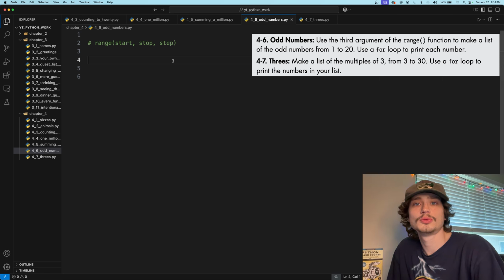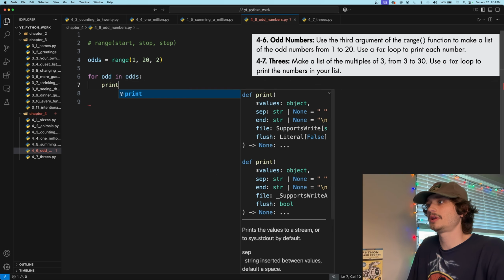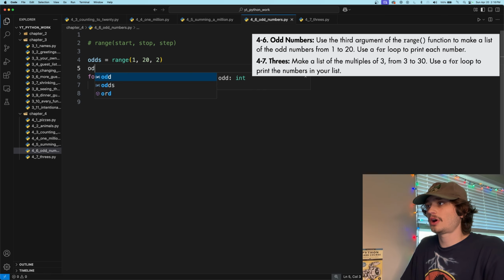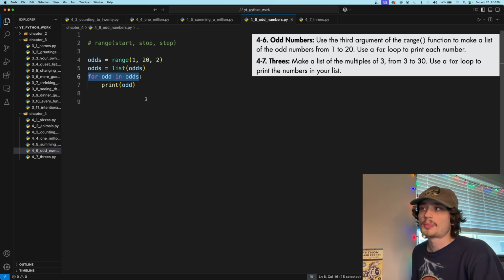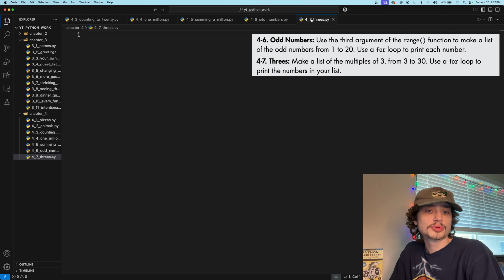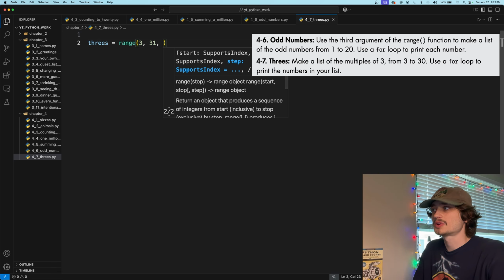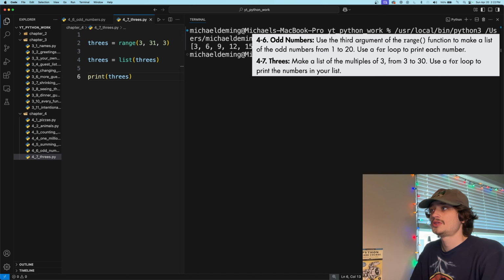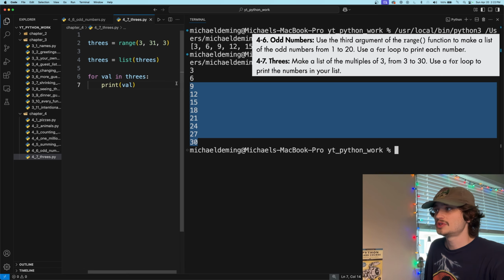Python Crash Course: Chapter 4 | Try It Yourself 4-6 & 4-7 | Beginner Walkthrough!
In this video we are continuing on in Chapter 4 and working with looping over a list of values generated by a range object! This is a Try It Yourself exercise from Chapter 4 (Exercise 4-6 & 4-7) of Python Crash Course by Eric Matthes. This problem highlights the concept of for loops, lists, and range objects.